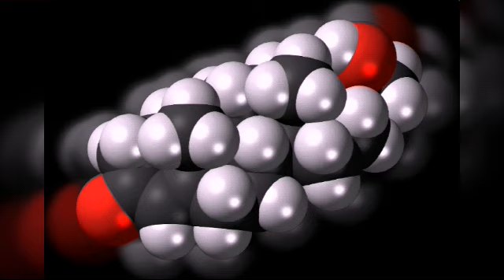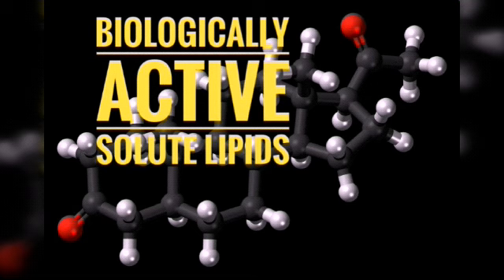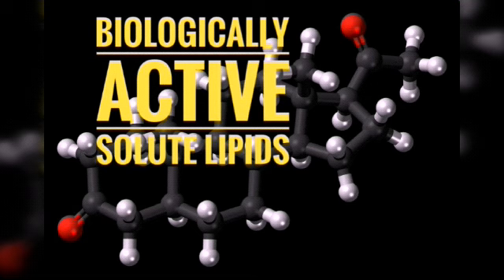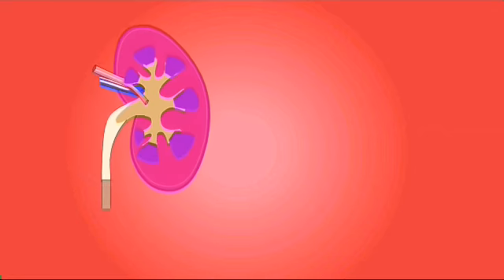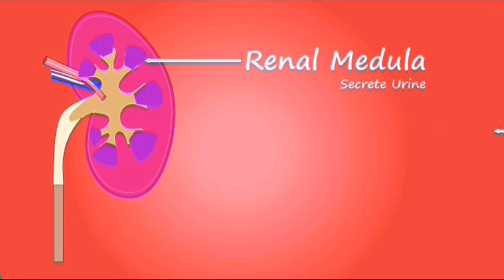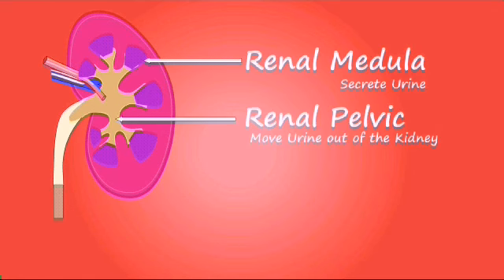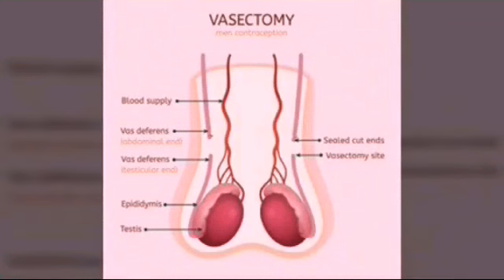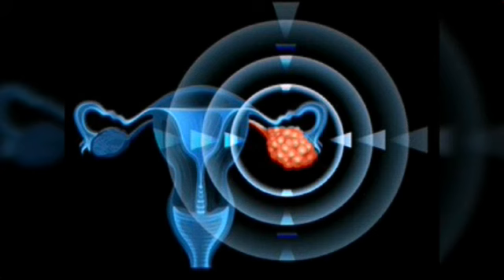What are Steroid Hormone? Types and function Biochemistry Part-1 of Biotechnology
What are steroid hormones ?types and function ,Biochemistry part-1 of Biotechnology